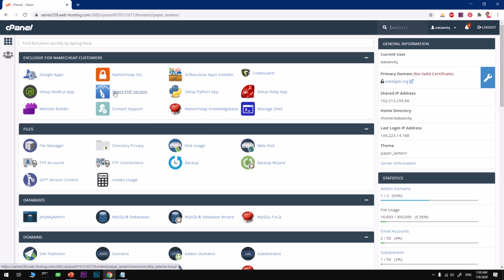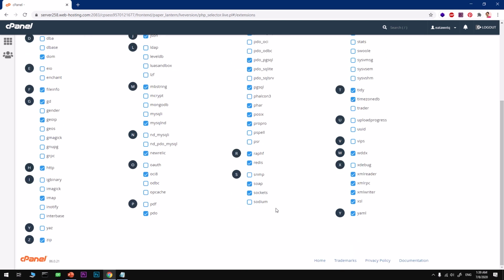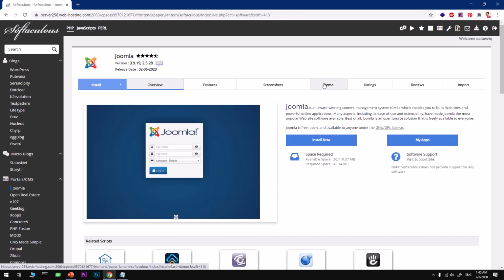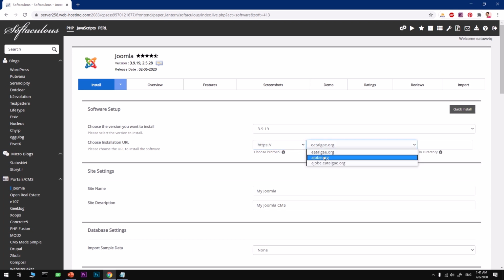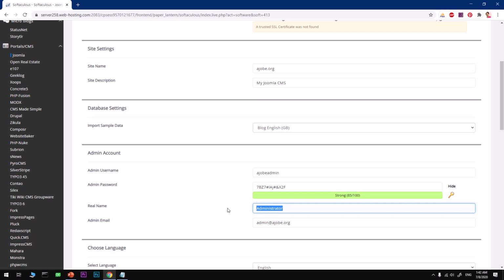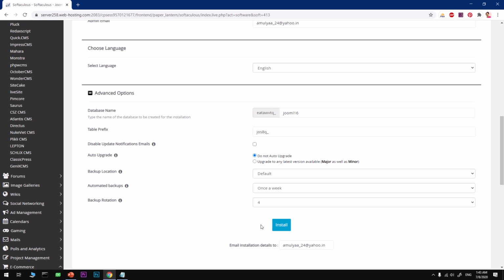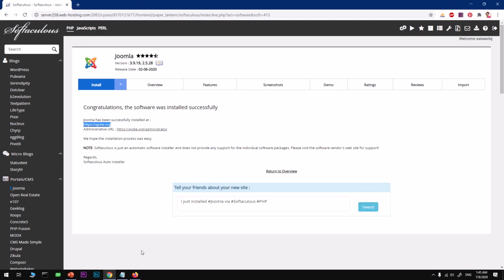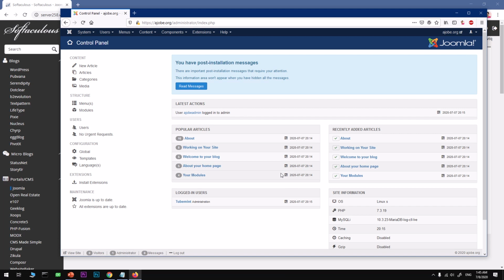How to Install Joomla on Web Hosting Server using cPanel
How to deploy joomla on web server
cPanel tutorial
shared hosting